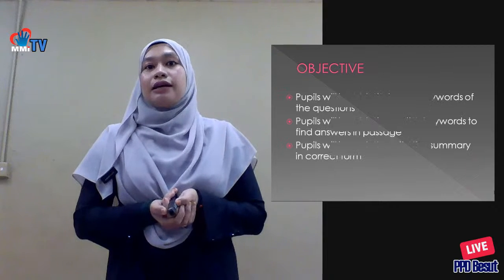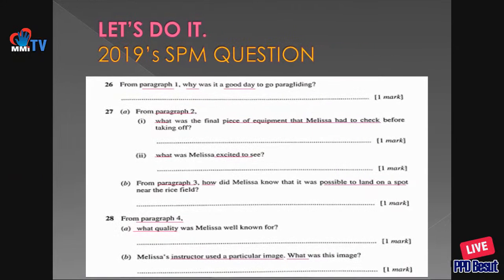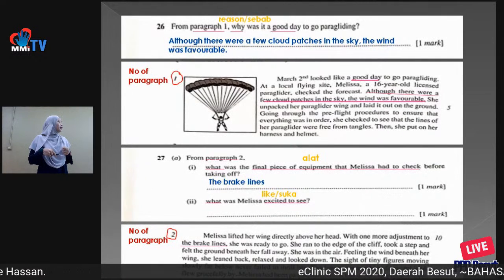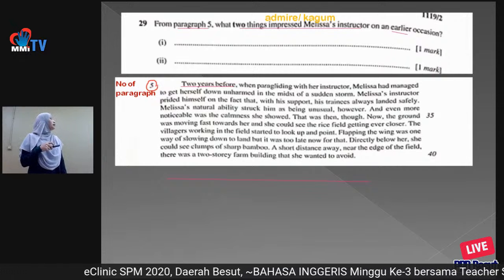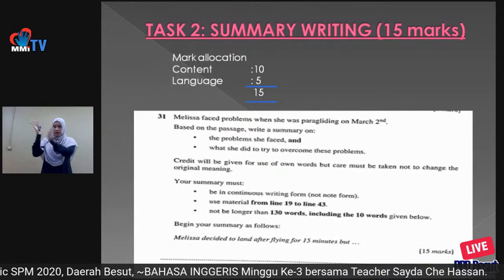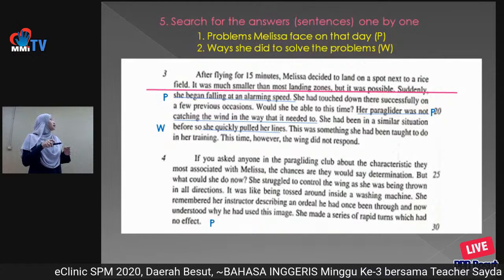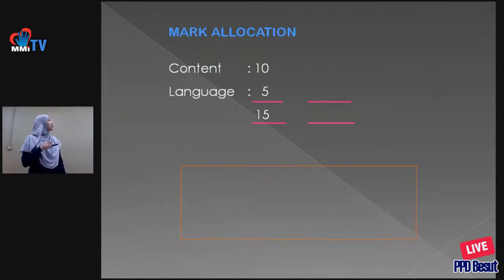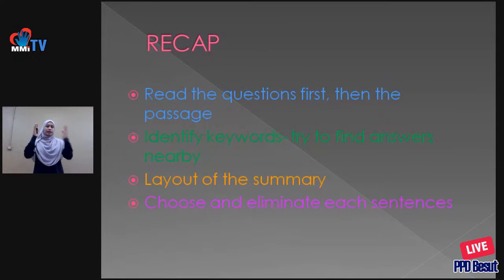eClinic SPM Daerah Besut ~ Bahasa Inggeris Minggu Ke-3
Bahasa Inggeris Minggu Ke-3
eClinic SPM Daerah Besut